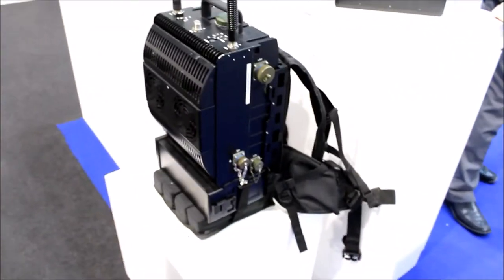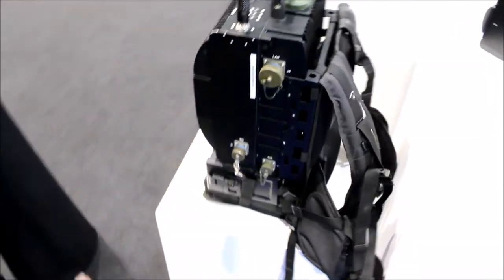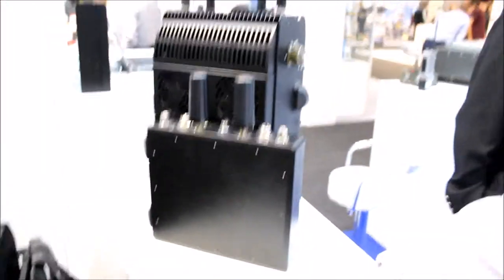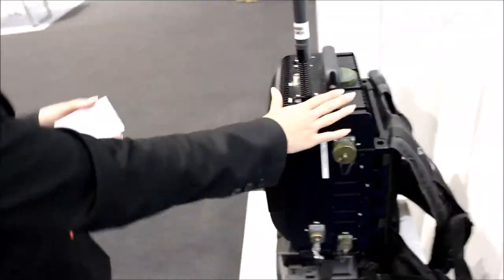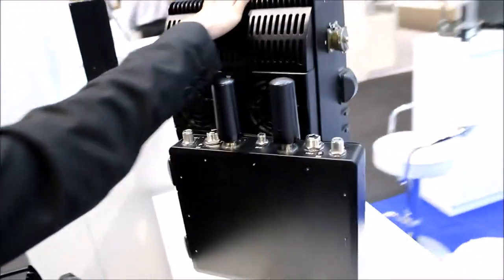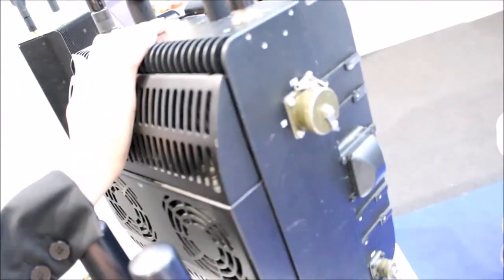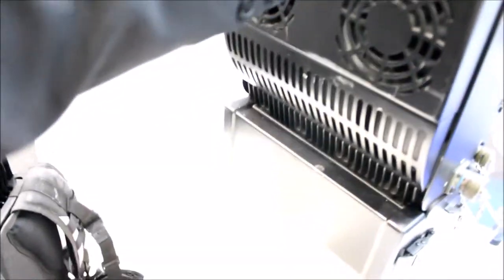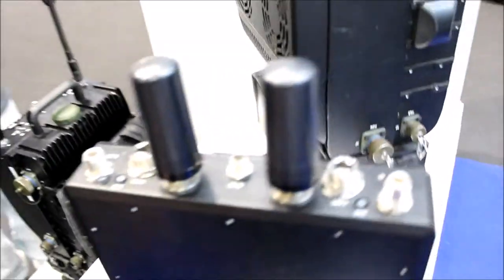NETLINE - ISDEF 2015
NETLINE is a maker of radio communications, interception, and jamming products. We caught up them at ISDEF 2015 to see some of the cooler things they had to show us.